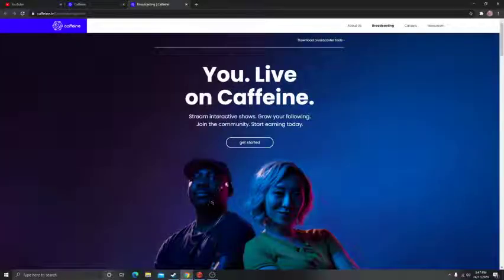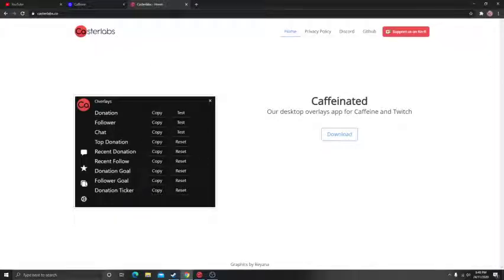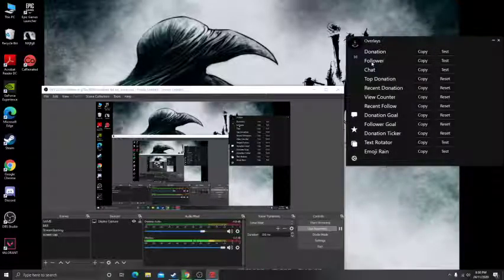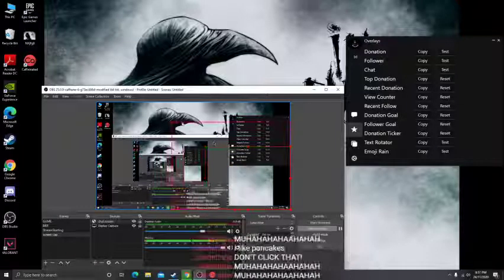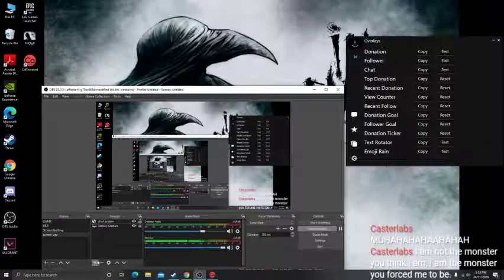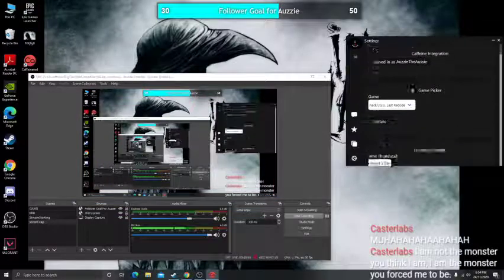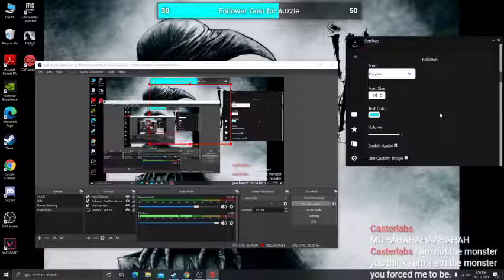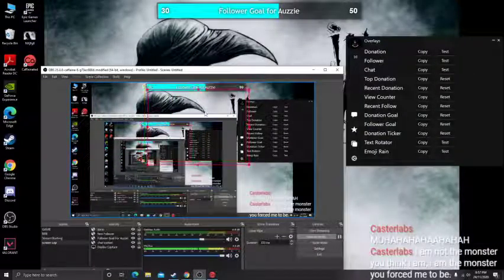How to get chat on Caffeine.tv like Twitch.tv | Caffeine overlay chat tutorial video...& MORE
Hey everyone. This is a easy simple tutorial of how to set up your overlays to get the best streaming experience on Caffeine. If you have any questions ask and I'll help out as best I can to help improve and grow your stream. Links for caffeinated and OBS for caffeine are above.